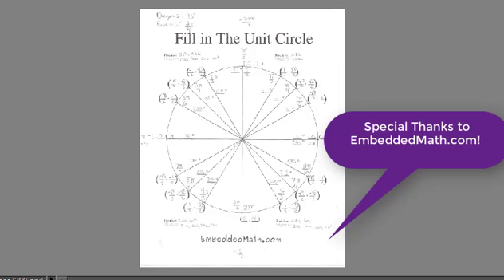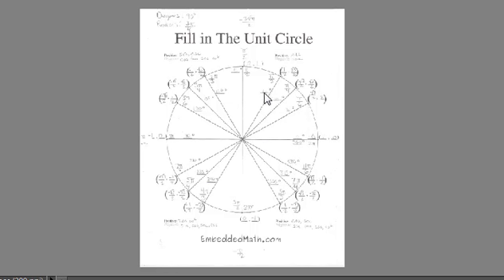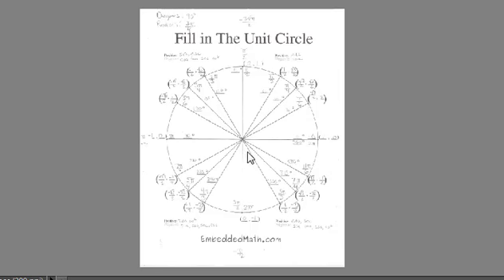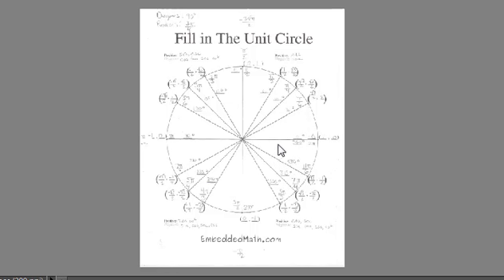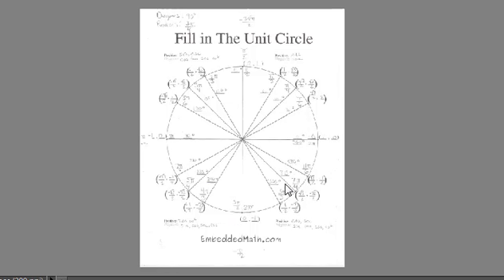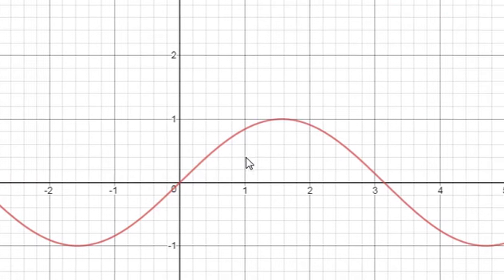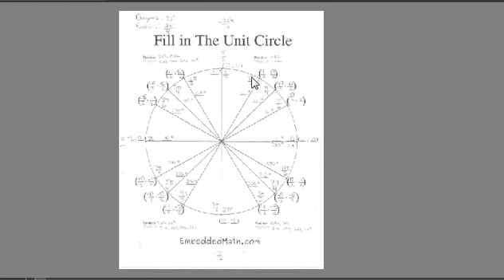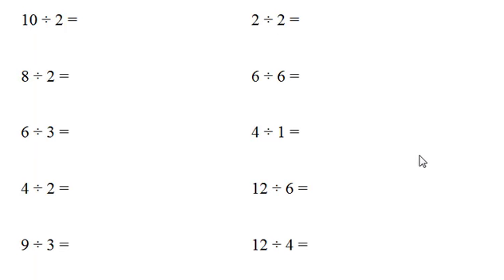Unit Circle Introduction